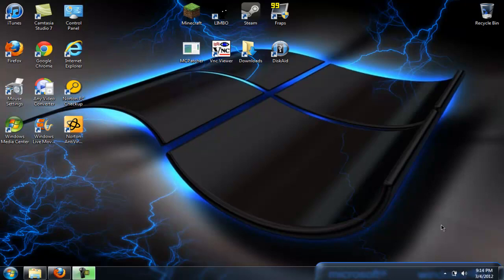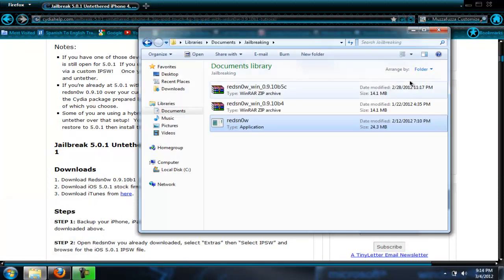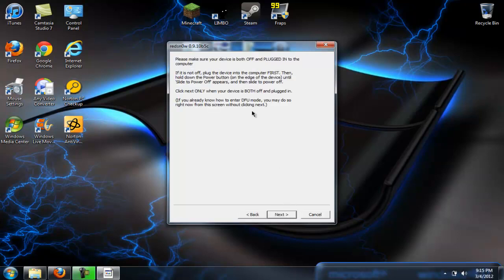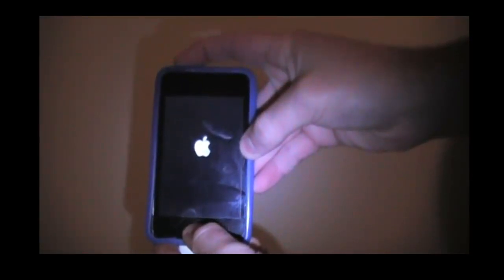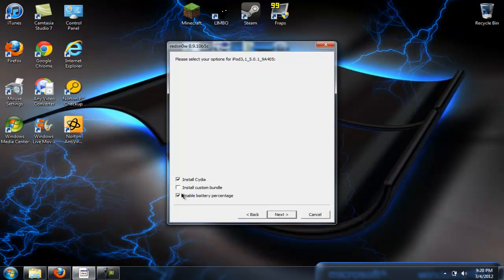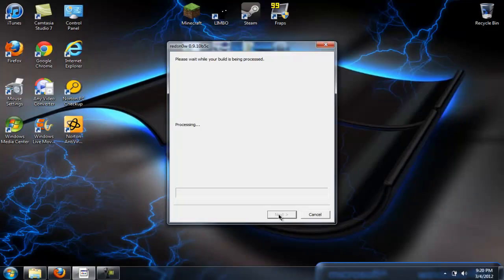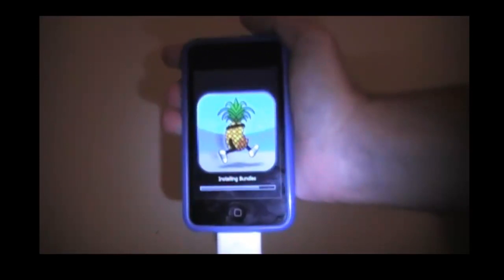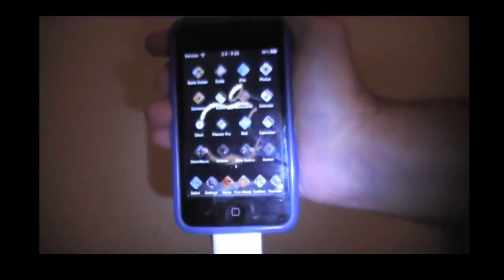How to Jailbreak Your iPod Touch/iPhone/iPad (Version 5.0.1)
This is little tutorial video on how to jailbreak apple devices this is not illegal it just allows you to play around with setting on your apple device